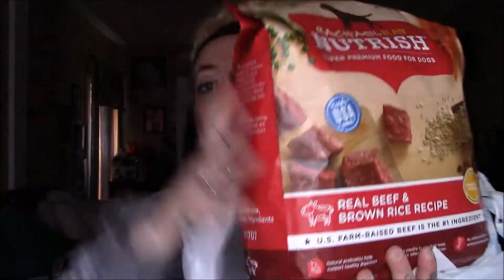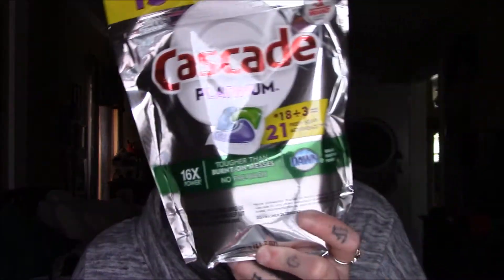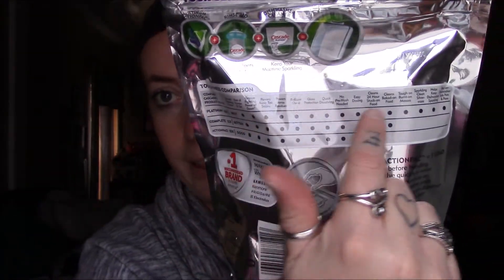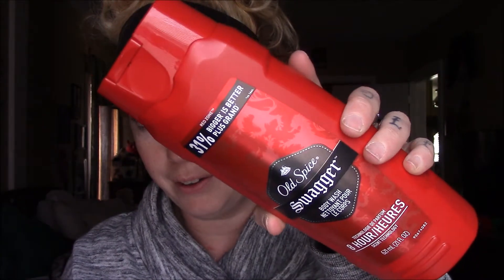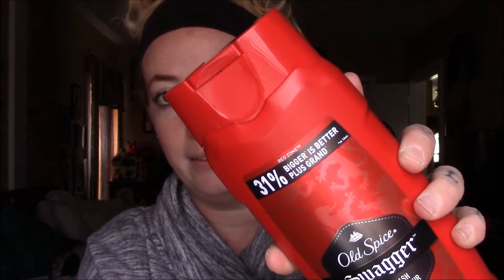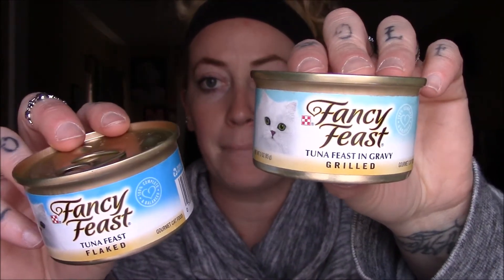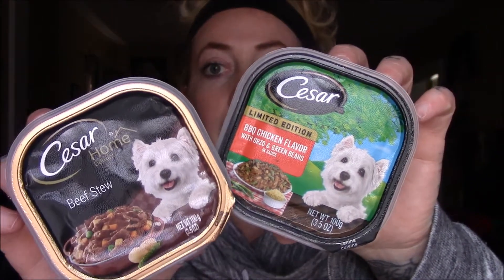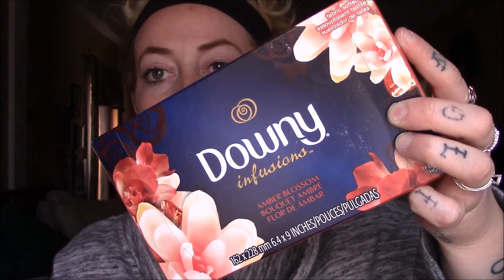Walmart Haul! House Hold Needs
I needed some things so might as well looked around the house and stay stocked up let me know if yall enjoy these videos and ill keep making them, and until next time ill see yall very soon in my next video.
                       REMEMER YALL ARE BEAUTIFUL!!!